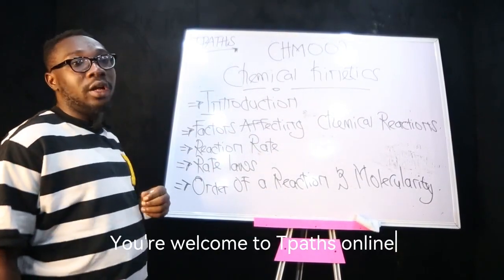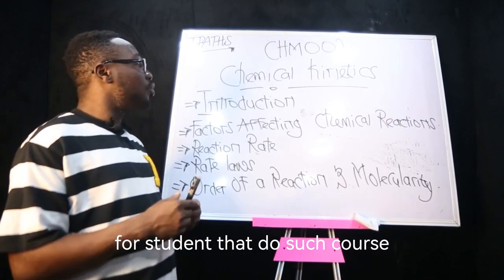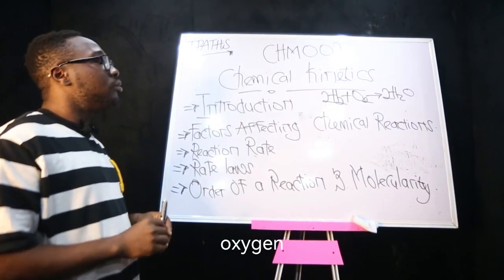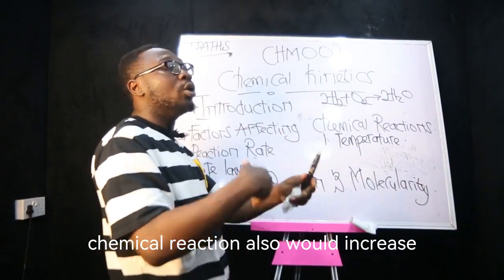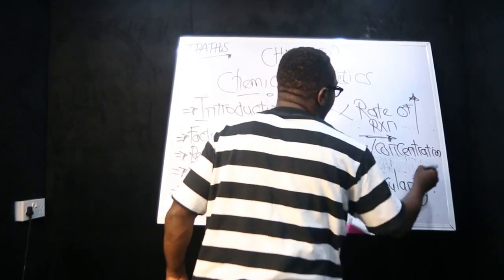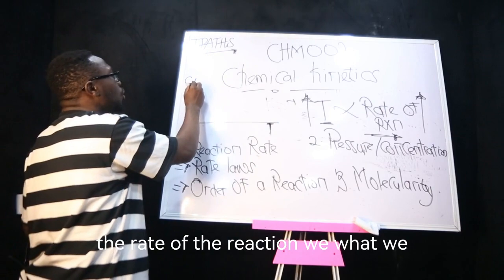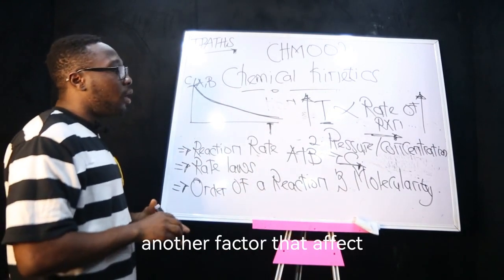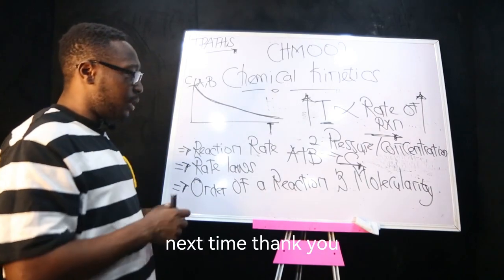TPaths Jupeb Chemistry 001